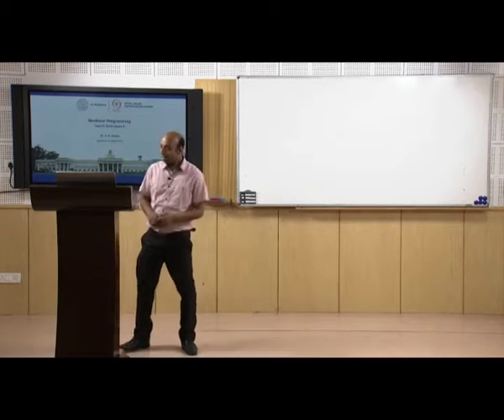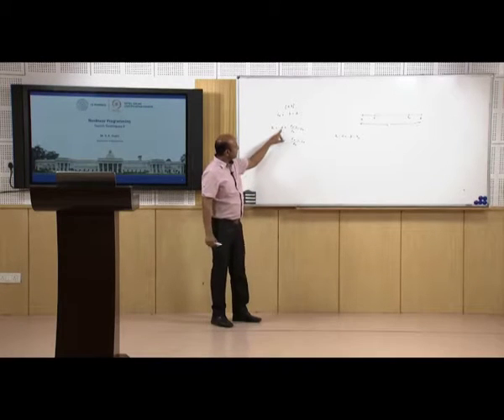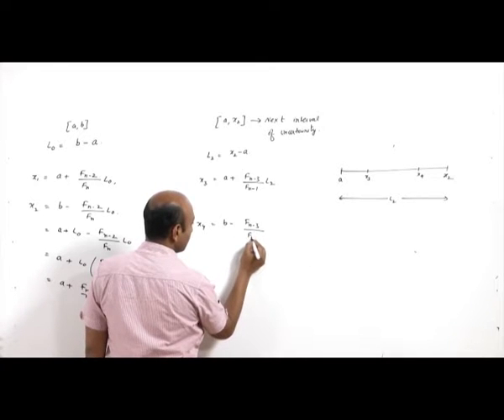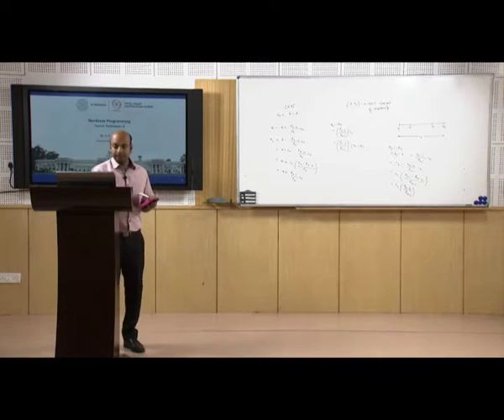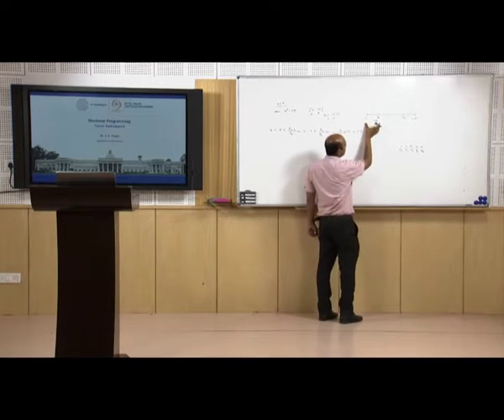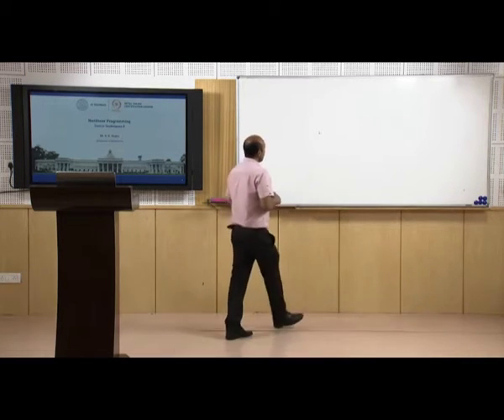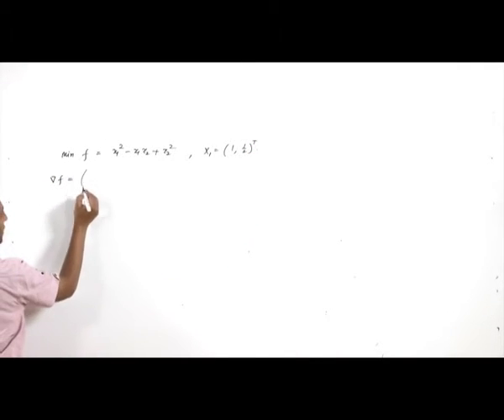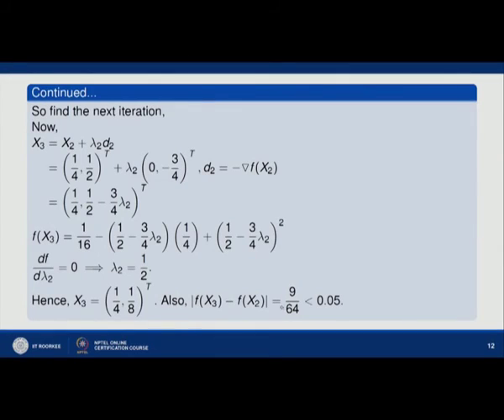Search Techniques - II